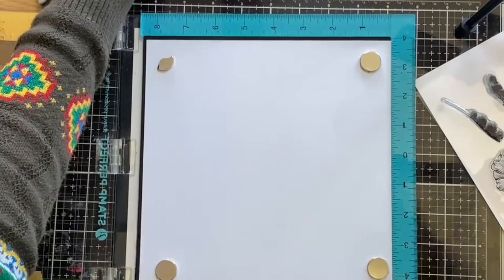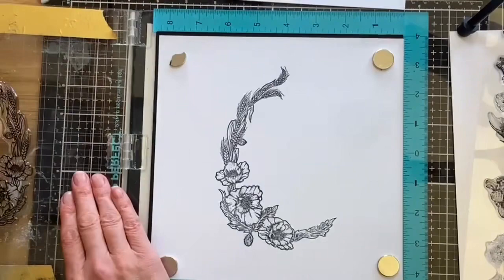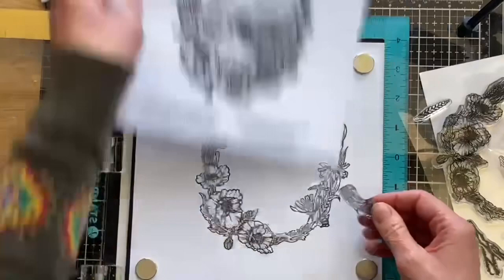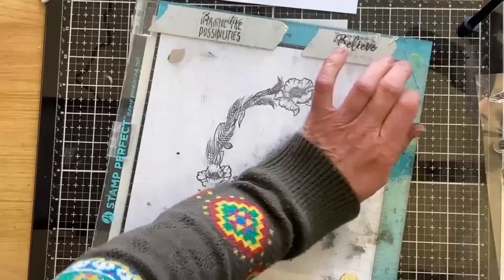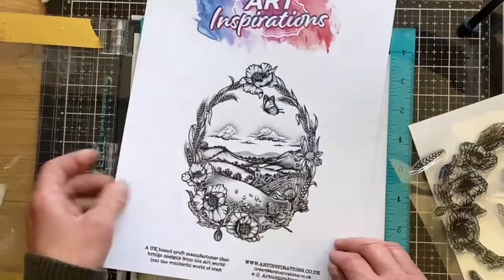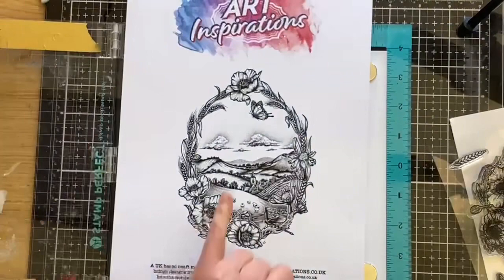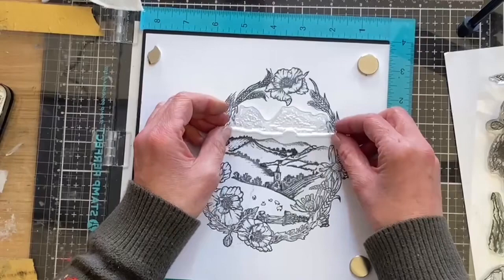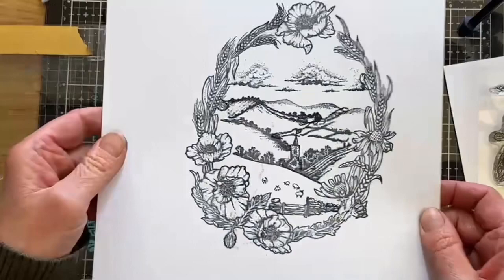Art Inspirations stamps A Forest of Shadows - A Walk in Nature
Stamping demonstration showing how to recreate the beautiful artwork of A Forest of Shadows - A Walk in Nature, with our gorgeous stamps